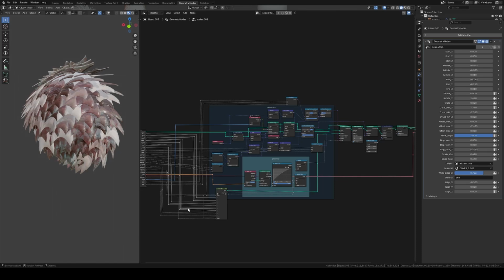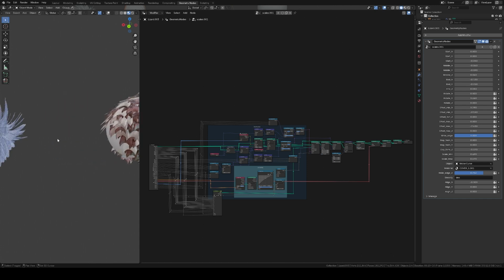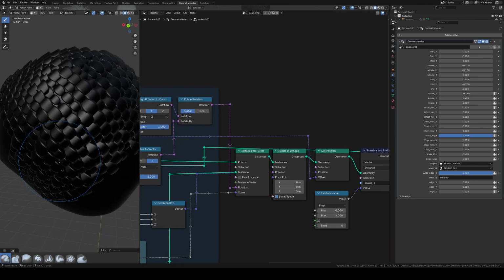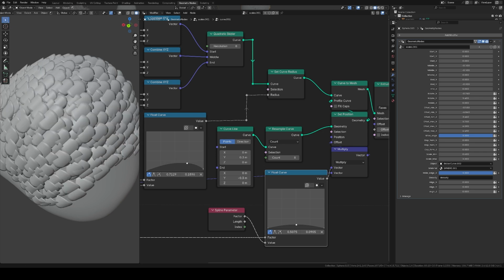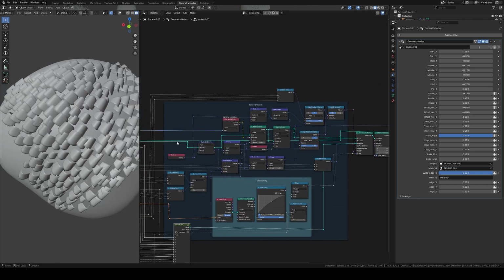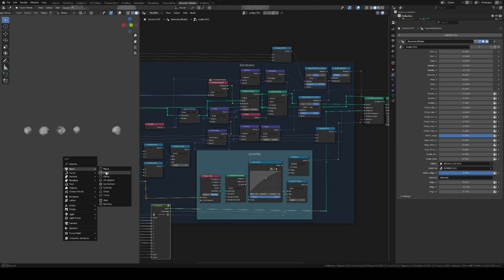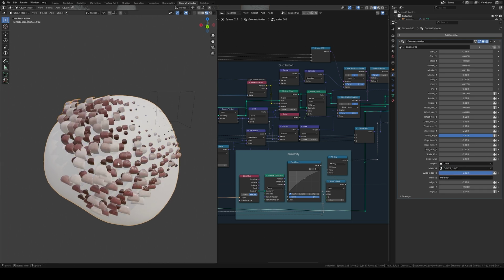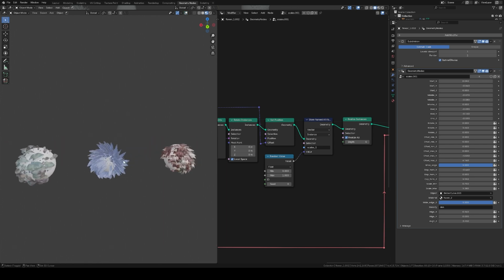Procedural Scales in Blender Geometry Nodes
A customizable Geometry Nodes setup for creating layered scale-like patterns — from lizard skin and feathers to petals and stylized mushrooms.

Includes parameters for shape, orientation, randomness, proximity control, and material assignment.

🔧 Created in Blender 4.4
👉 Full project on ArtStation: